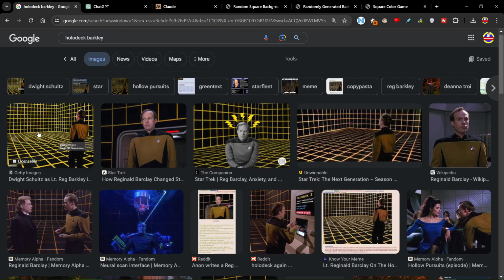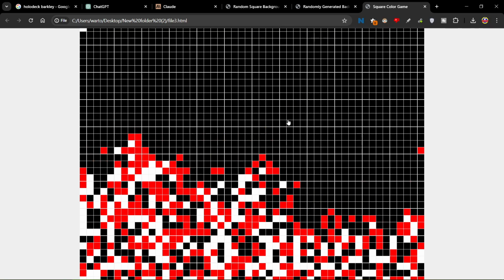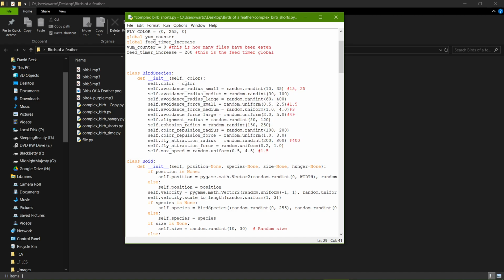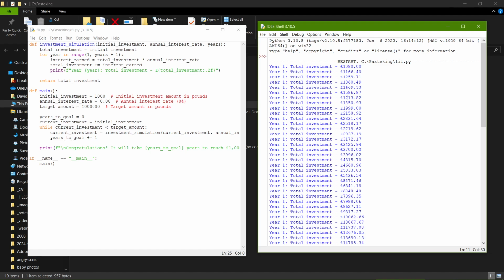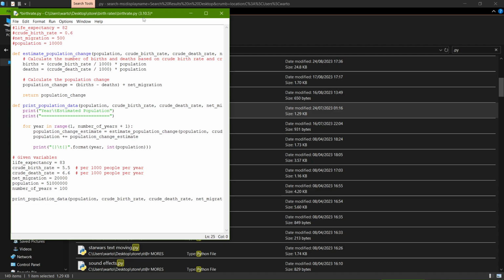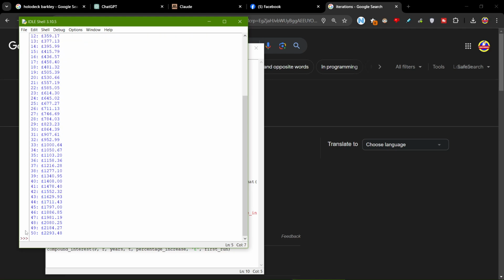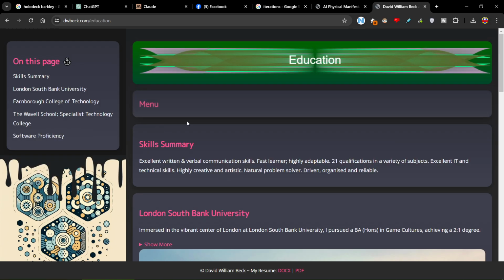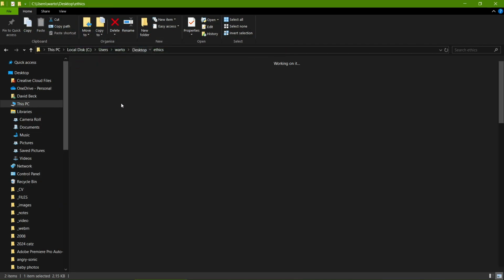Make Games // Apps with ChatGPT and Claude (low quality video) 😂💩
Discover how to create games and apps using the powerful combination of ChatGPT and Claude! Whether you're a seasoned developer or just starting out, harnessing the capabilities of ChatGPT and Claude can revolutionize your projects. Join us as we dive into the world of AI-powered game and app development, exploring innovative techniques and unleashing your creativity!